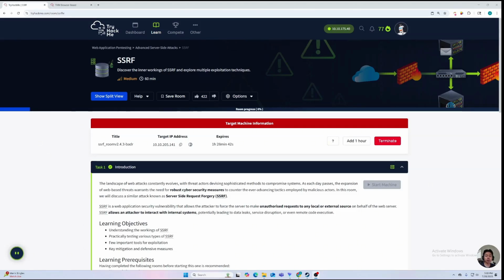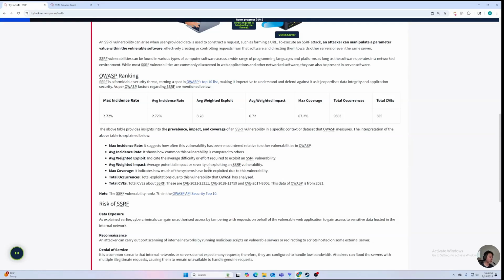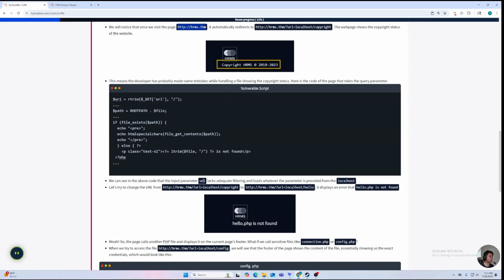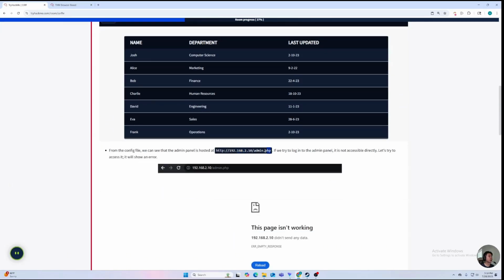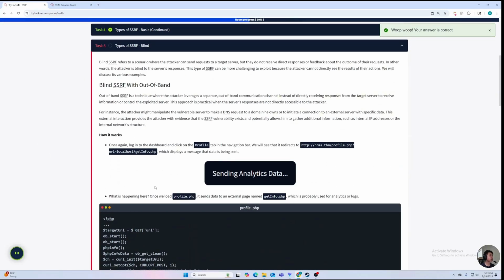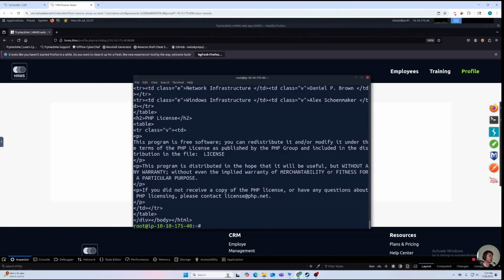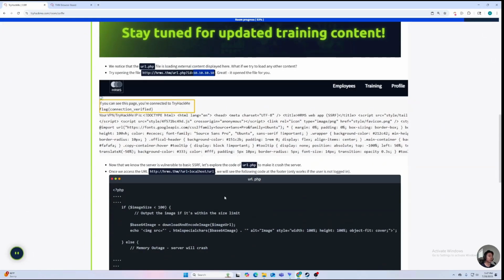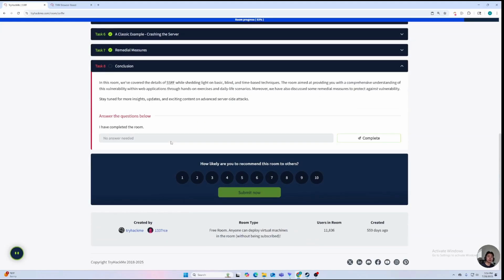Server-side Request Forgery Attack — TryHackMe Walkthrough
Welcome back to InphuSecLab! In this episode, we delve into the world of Server-Side Request Forgery (SSRF) vulnerabilities. We cover its definition, its impact on web application security, and detailed steps for practical testing and exploitation. Key topics include various types of SSRF, important tools, mitigations, and defensive measures. Examples demonstrate exploiting an HRMS web app to understand how attackers manipulate URLs to access sensitive data and cause service disruptions. Whether you're a novice or an experienced tester, this video is packed with insights and practical advice for enhancing your cybersecurity skills.

00:00 Introduction
03:31 Anatomy of an SSRF Attack
07:11 Types of SSRF
13:15 Types of SSRF - Basic (continued)
20:41 Blind SSRF
28:37 Crashing the server
34:02 Mitigation
36:11 Conclusion